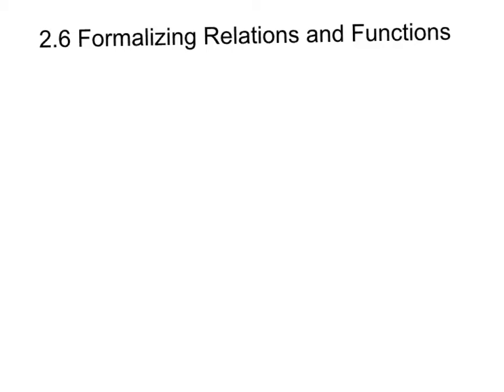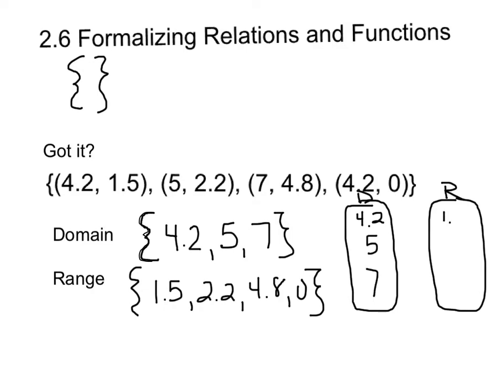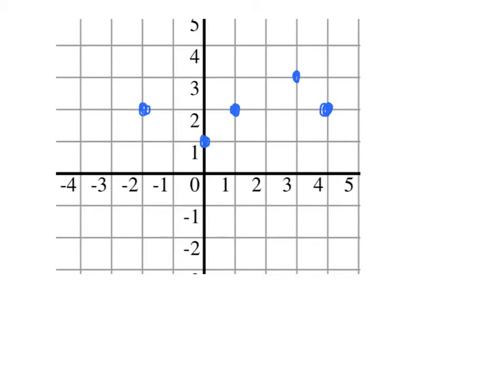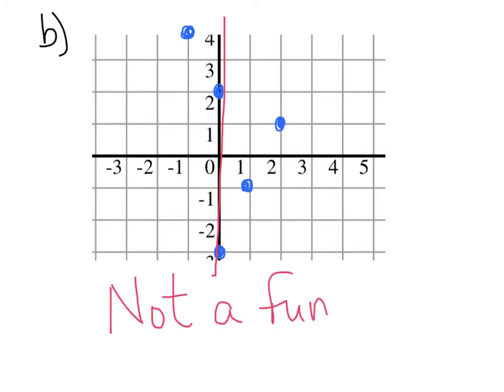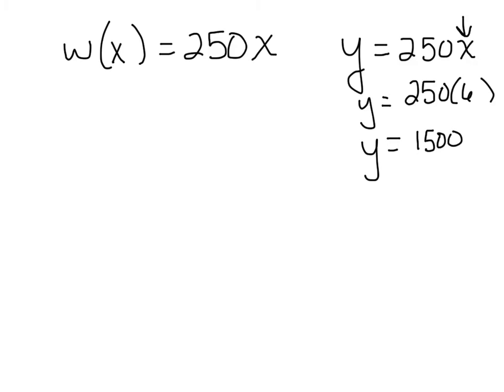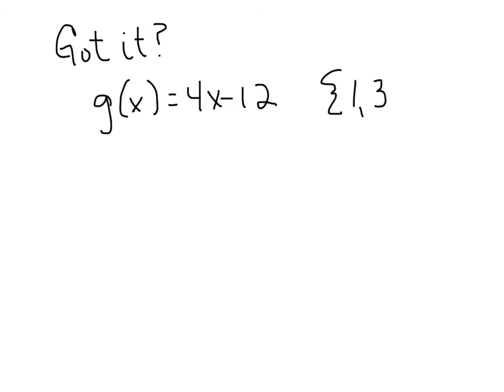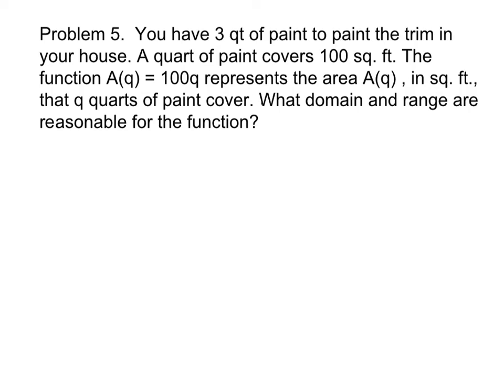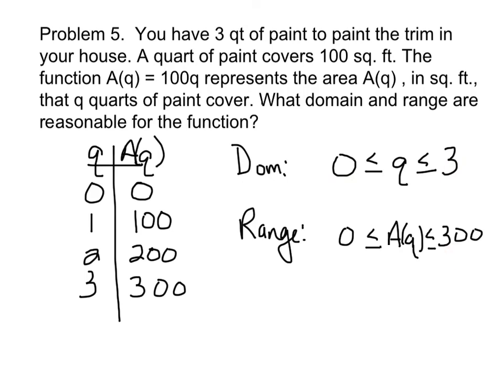HONORS: section 2.6 (THURSDAY 9/12) - Formalizing Relations and Functions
Honors: 2.6 - Formalizing Relations and Functions